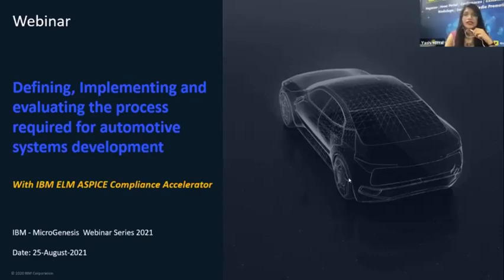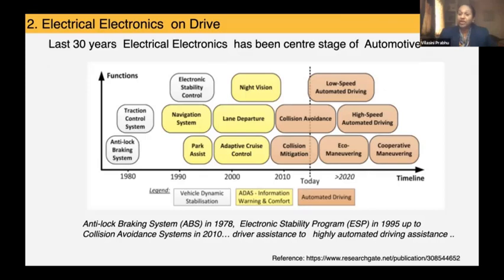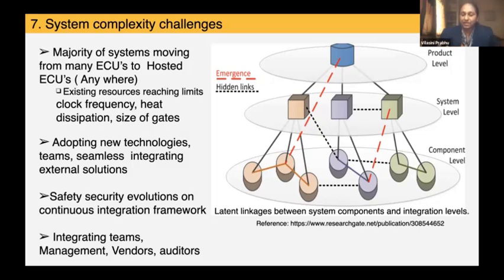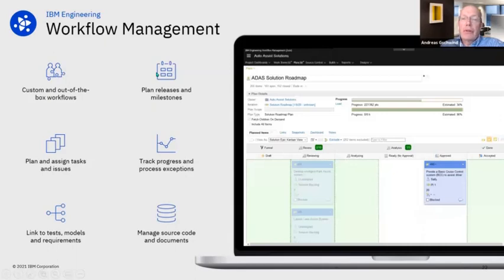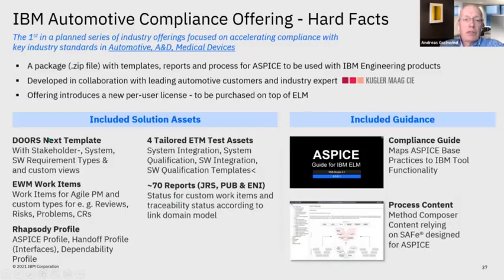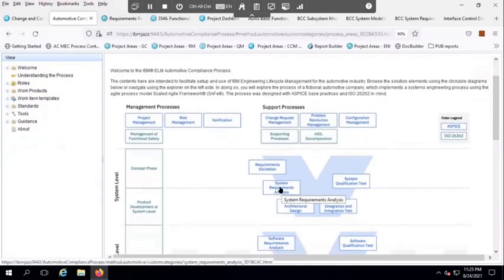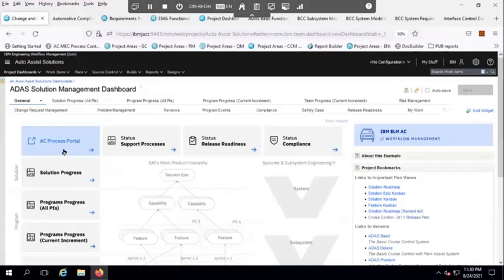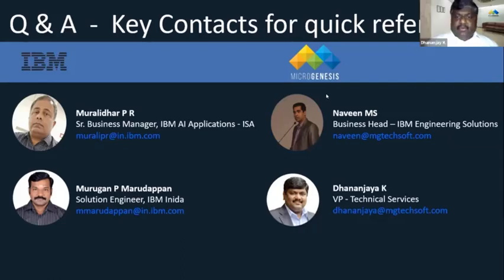Live Webinar on IBM ELM ASPICE Compliance | Telematics Wire | 25th August 2021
The Automotive Process Improvement and Capability Assessment Model (ASPICE) and the safety standard ISO 26262 are the most widely used process standards in automotive systems and software engineering. Working with various automotive OEMs throughout the world requires adherence to these standards. But, setting up a new ASPICE Project is risky where companies frequently face issues with conception and customization. How do you intend to stand out from the crowd?
In this webinar, our distinguished speakers discussed how to set up processes and tools for efficient work processes, establish required traceability between engineering work products, manage test and design information, streamline product configurations, and run successful engineering projects for your organization while adhering to security and compliance.

The webinar was uniquely designed to demonstrate how to:
-Set up tool landscapes for cutting-edge engineering using ASPICE
-Create custom work items, templates, and reports that are compatible with IBM ELM
-Provide specific information that bridges the VDA scope’s ASPICE best practice to IBM ELM features
-Get your development ready for a more adaptable and responsive working environment
-Standardize engineering process across departments and partners